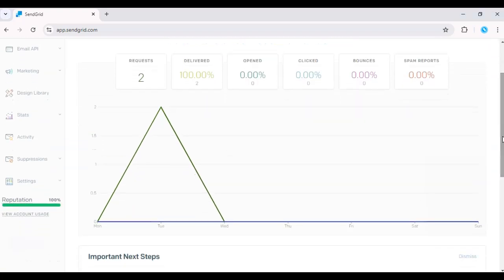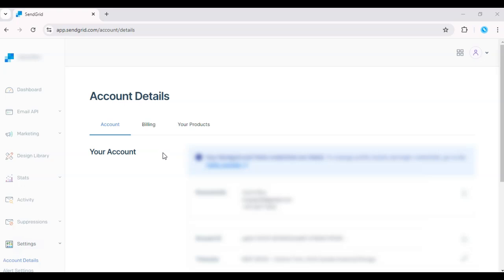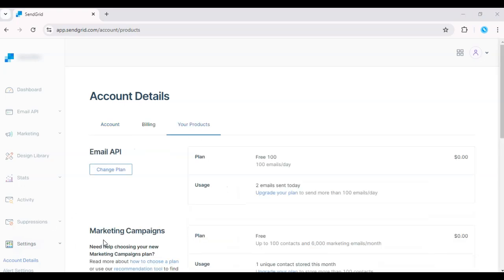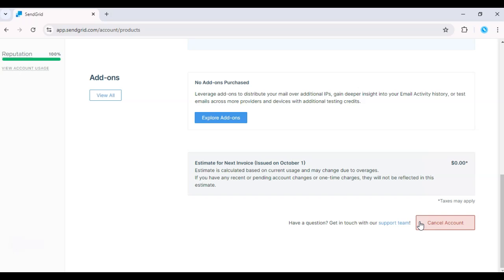How to Cancel SendGrid Account (Step By Step)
How to Cancel SendGrid Account

In this tutorial, I’ll show you how to cancel your SendGrid account step by step. Whether you're moving to another platform or no longer need the service, you’ll learn how to deactivate your account, download important data, and ensure you're no longer billed.

How to Cancel Your SendGrid Account
Closing Your SendGrid Account
SendGrid Account Deactivation Guide